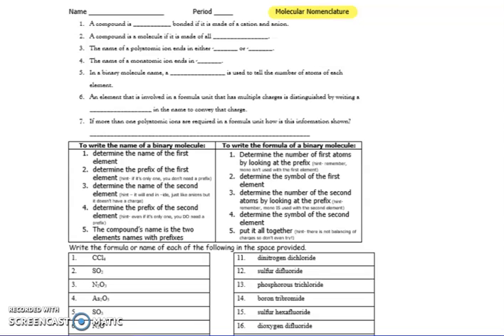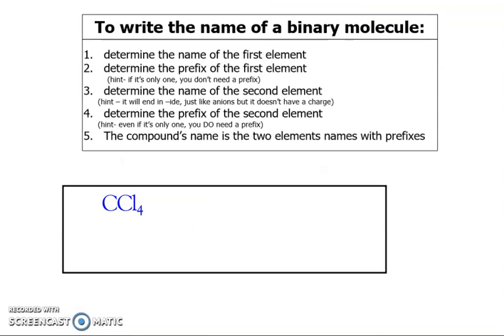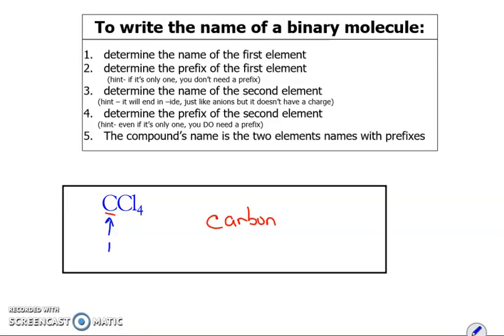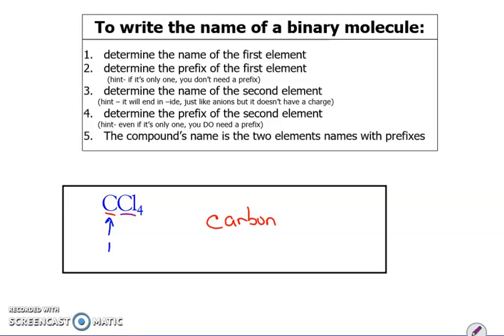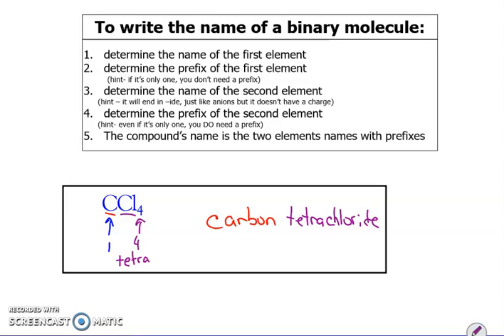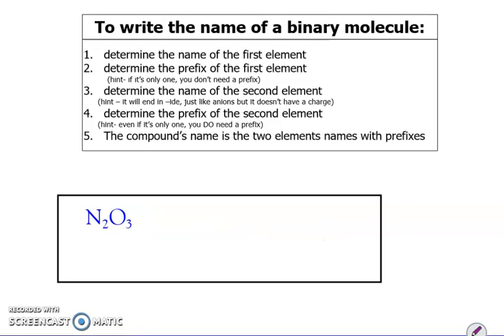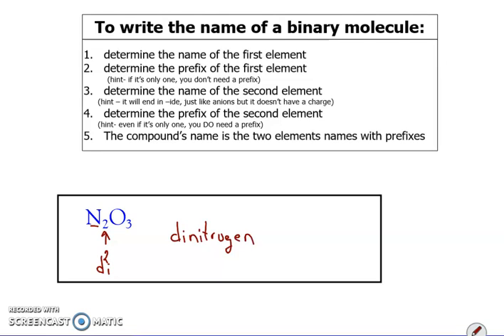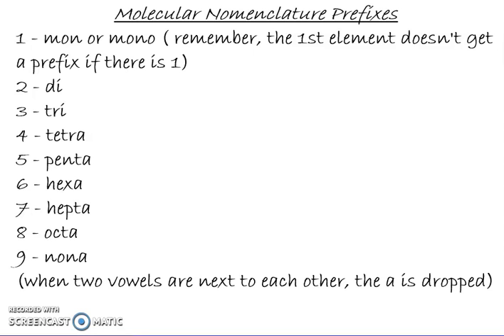Molecular Nomenclature NAMES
The process used to determine the names of molecular compounds from the formulas